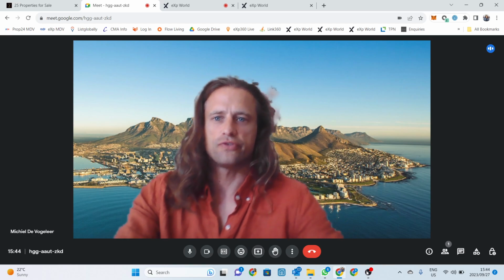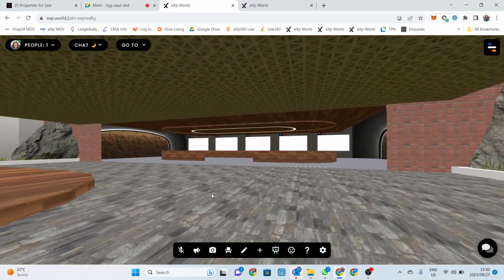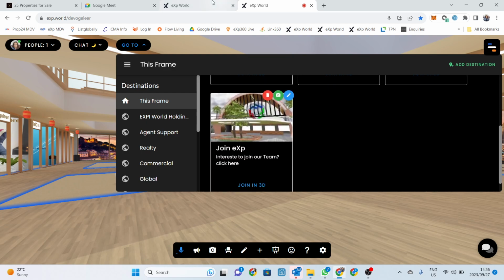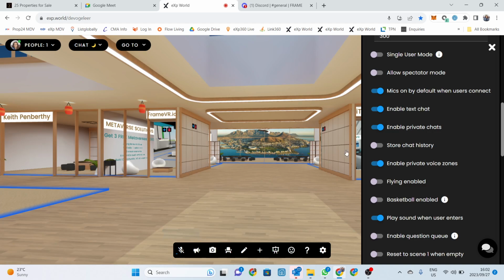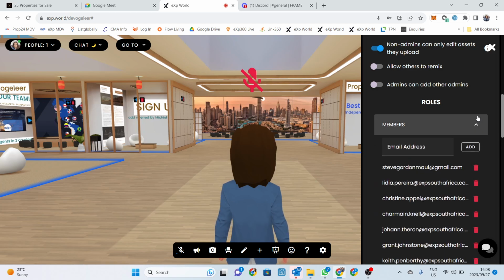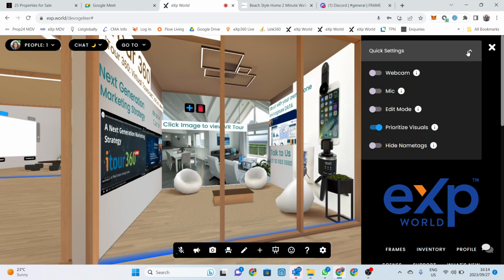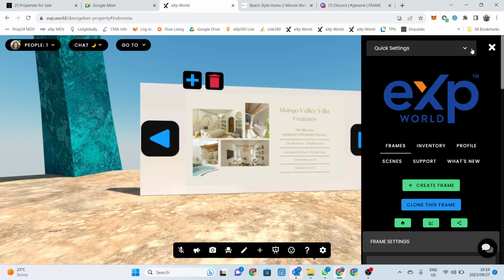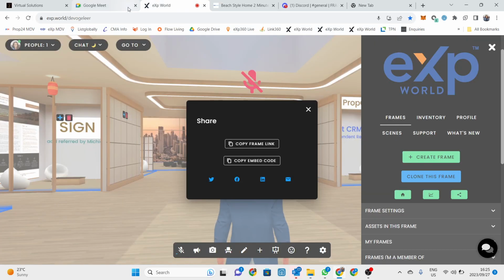Training Session 2: eXp.World / FrameVR.io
In this second training session I talk about:
1. How to create a new Frame (environment) and how to clone an existing Frame
2. How to connect Frames with each other
3. Customizing your settings for users, members, admins etc.
4. How to screen capture
5. How to access analytics
6. How to share and embed your Frames into websites